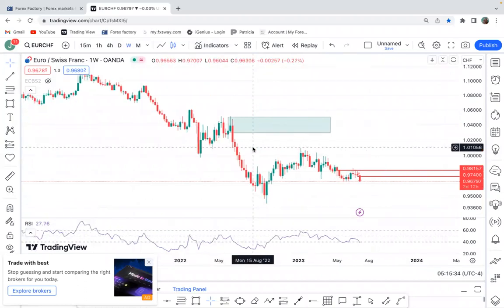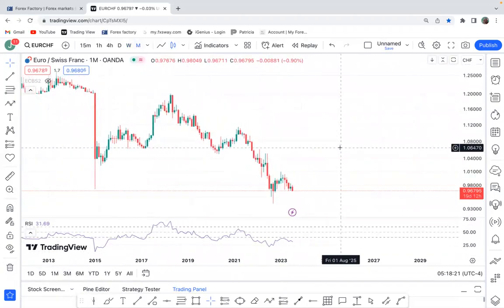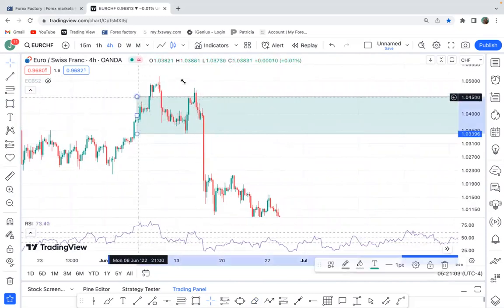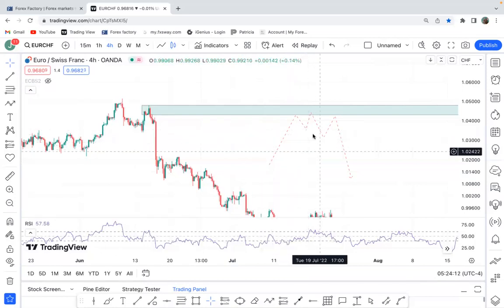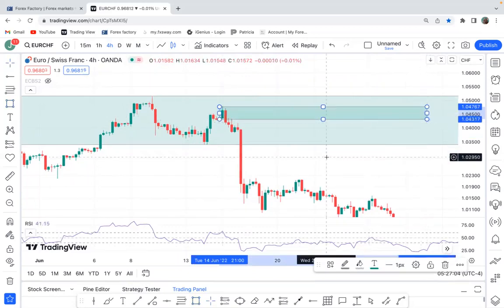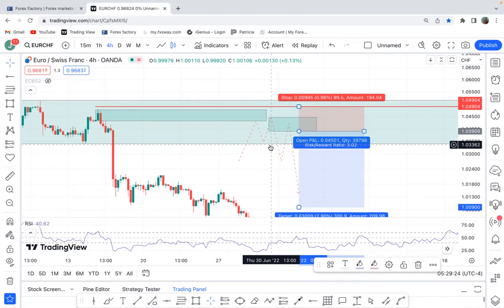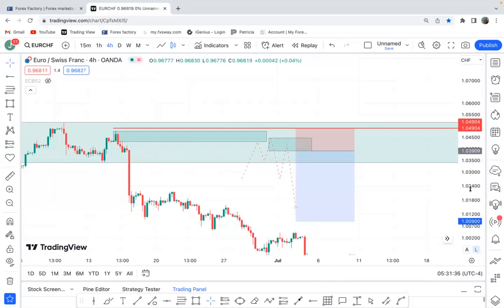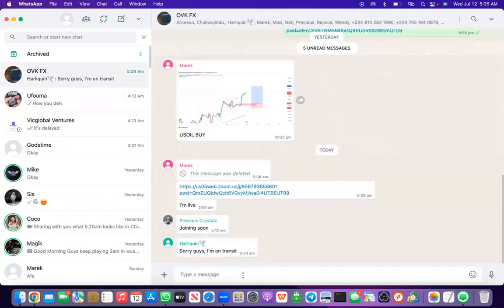Refining order blocks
A recorded session with my team..